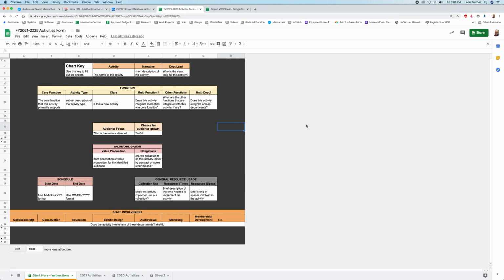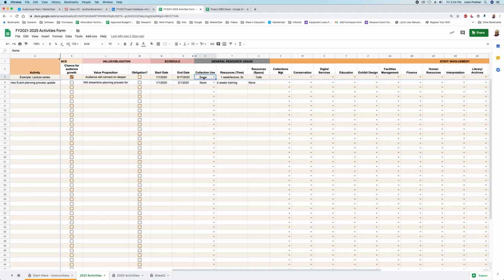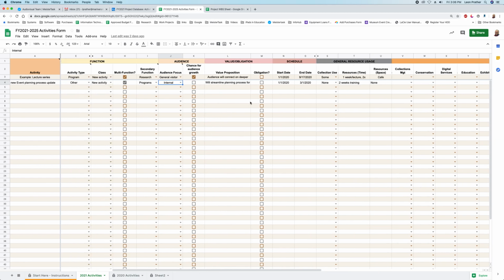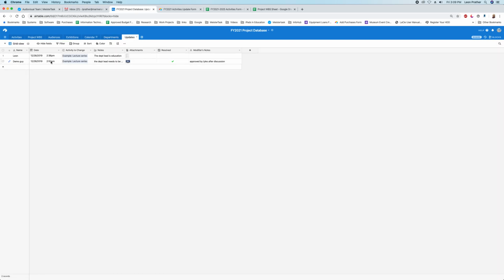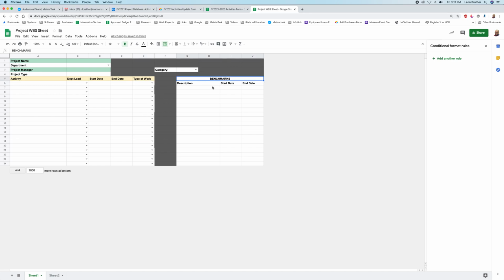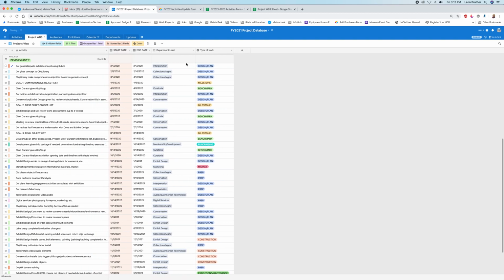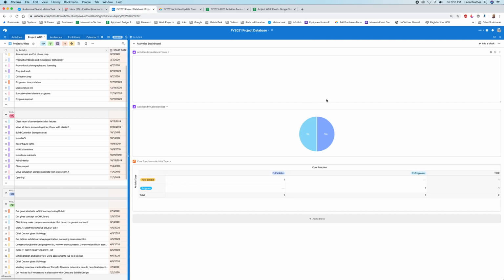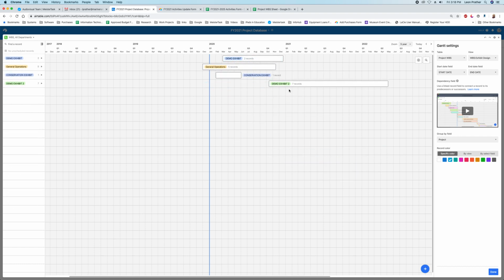Full demo of planning process FY2021